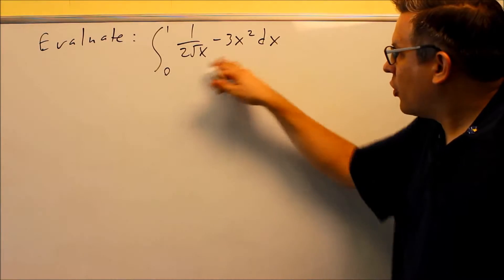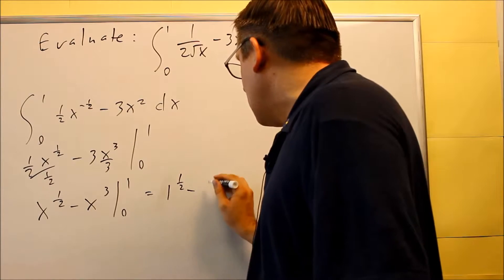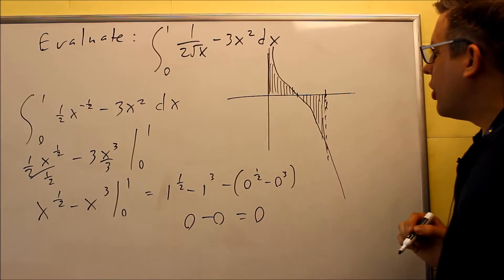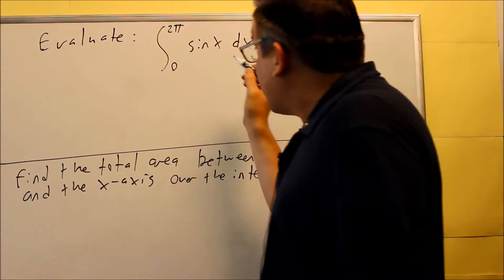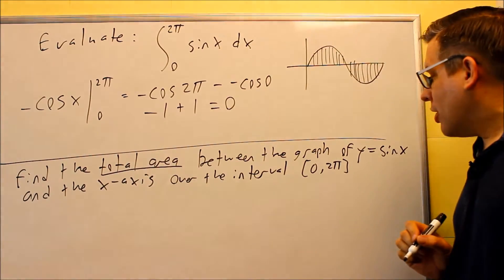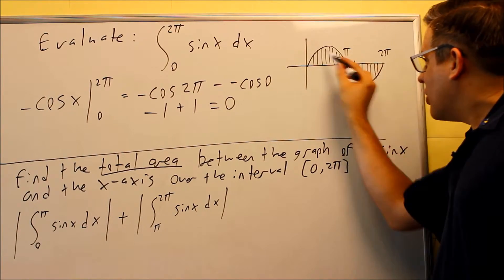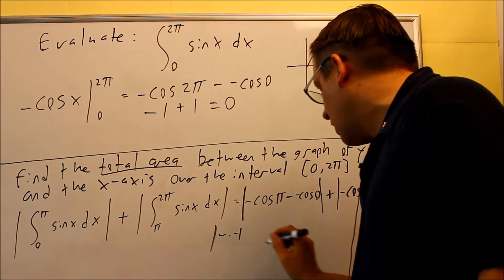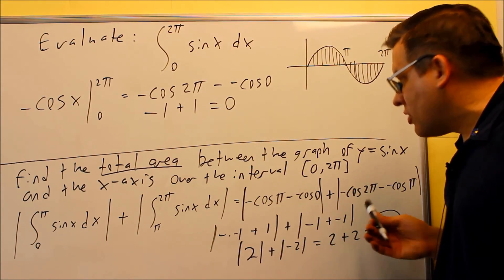Evaluate a Definite Integral Versus Total Area Under a Curve